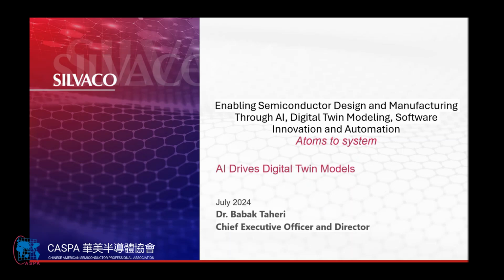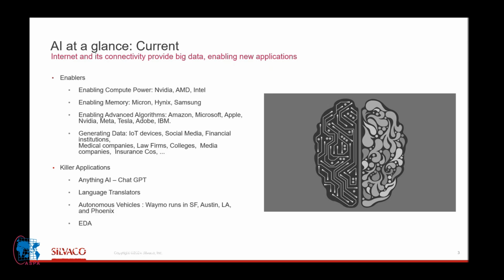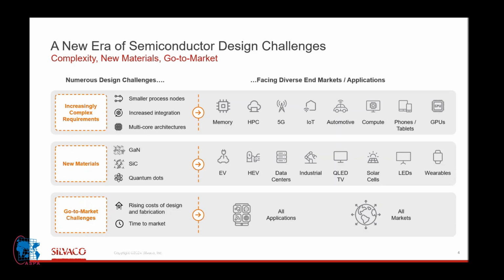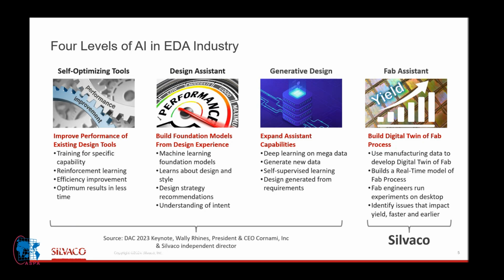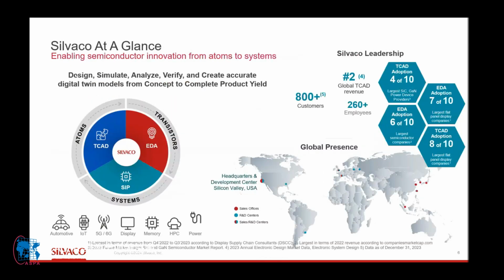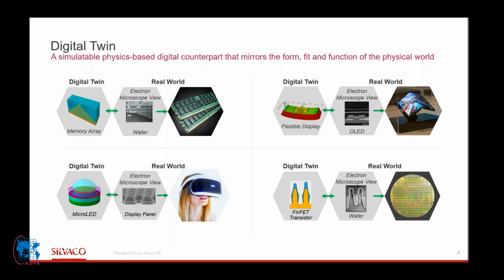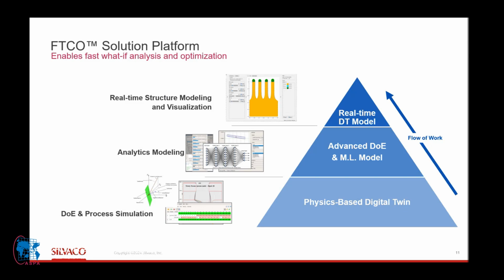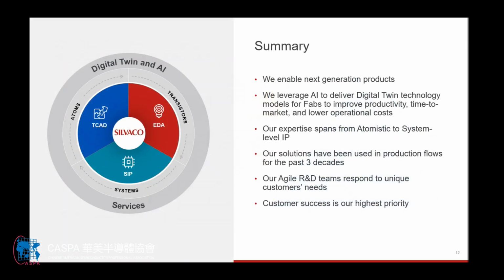Enabling Semiconductor Design and Manufacturing Through AI, Digital Twin Modeling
Dr. Babak Taheri
Silvaco, Chief Executive Officer and Director
Babak A. Taheri, Ph.D., served as Silvaco's Chief Executive Officer and a member of the board of directors from August 2019 to September 2021, and from November 2021 to the present. From October 2018 to August 2019, Dr. Taheri served as the Chief Technology Officer and Executive Vice President of Products at Silvaco.

Prior to joining Silvaco, Dr. Taheri was the Chief Executive Officer and President of Integrated Biosensing Technologies (IBT), an advisory and consulting firm, from May 2015 to October 2018. Dr. Taheri has also served on various advisory boards, including MEMS World Summit, a conference for MEMS manufacturers, equipment and material suppliers and research institutes, and Novasentis, Inc., an electromechanical polymer technology development company, and as the advisory board chair of the electrical engineering department at the University of California, Davis. Dr. Taheri also served on the board of directors of Parisi House on The Hill, a residential alcohol and drug non-profit, from June 2021 to May 2022.